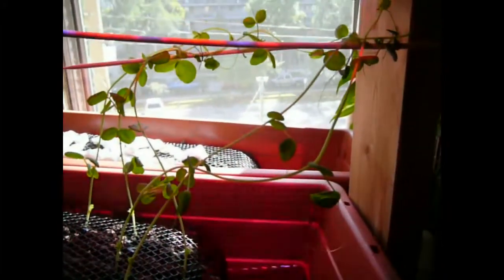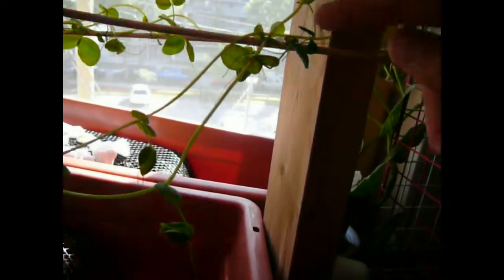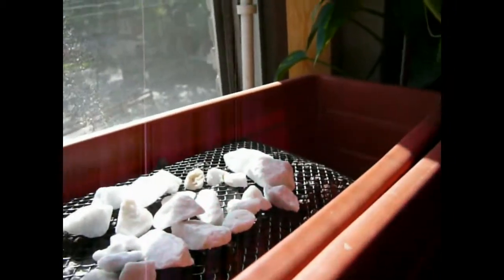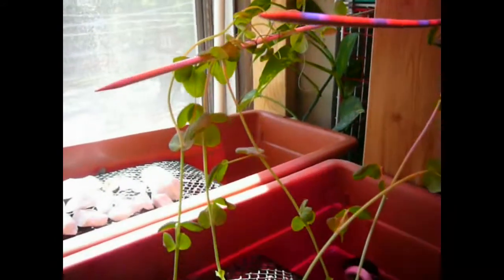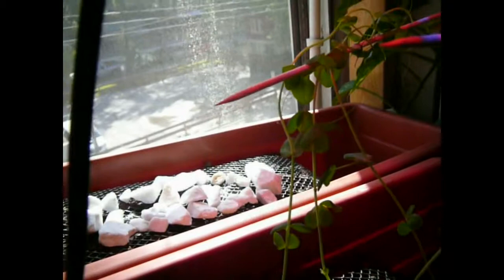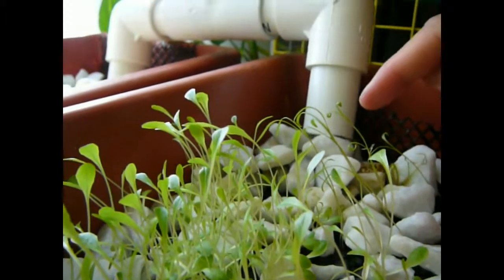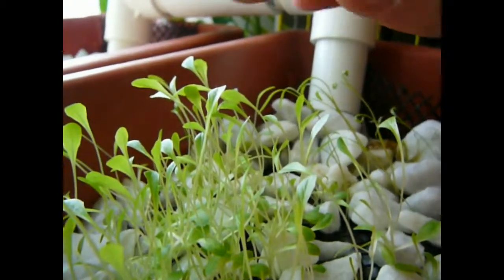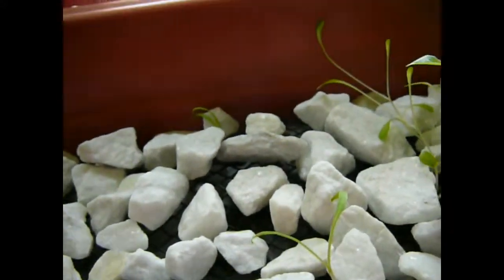Aquaponics Update: August 5, 2013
I've been manually stringing the snow peas (sugar snaps) along the skewers, as they haven't done this naturally on their own. A cherry tomato has sprouted! Added short PVC pipes to top water output pipes to reduce splash and noise. Other plants continue to grow steadily.